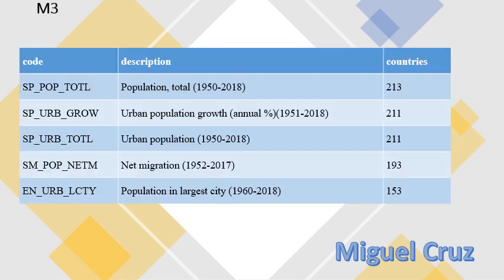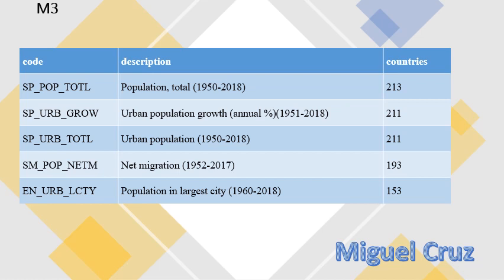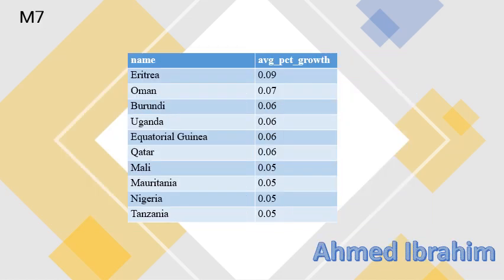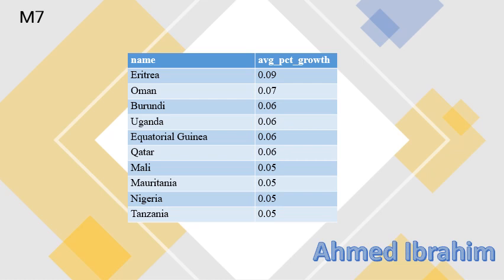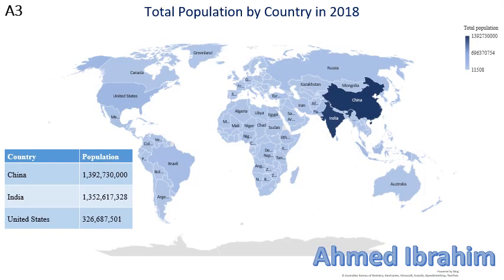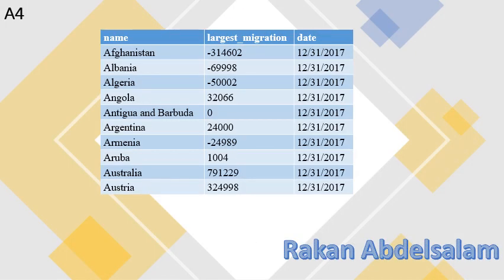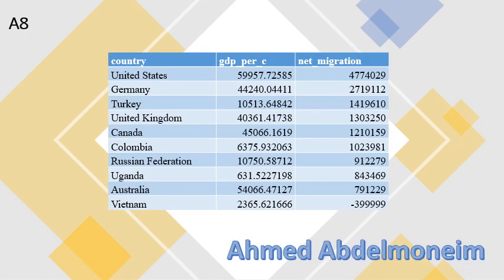Database for employment, population, electricity, and industry using World Bank data